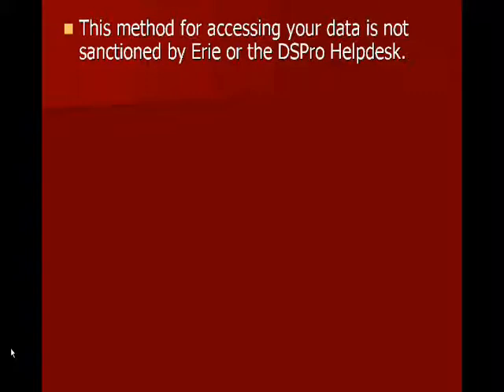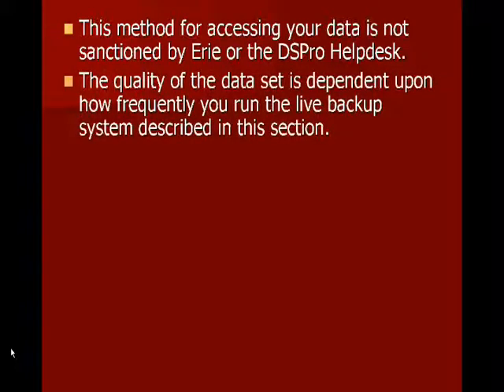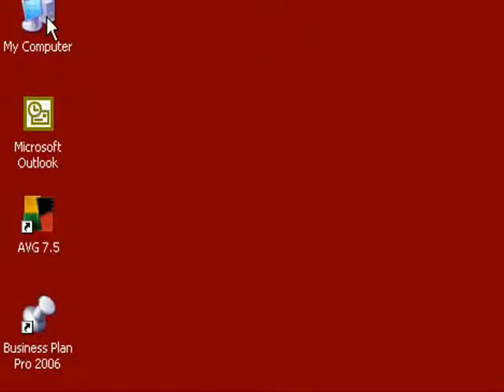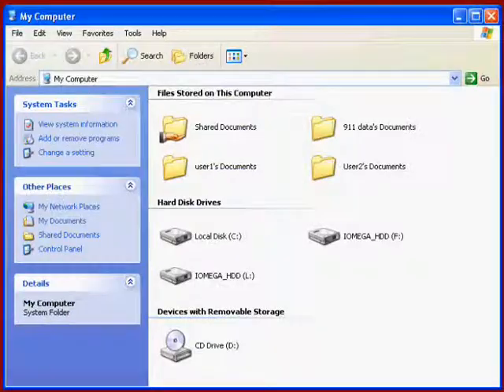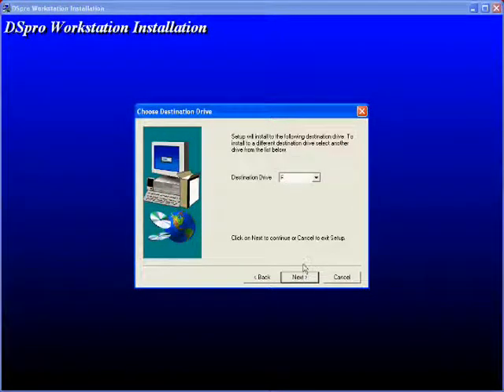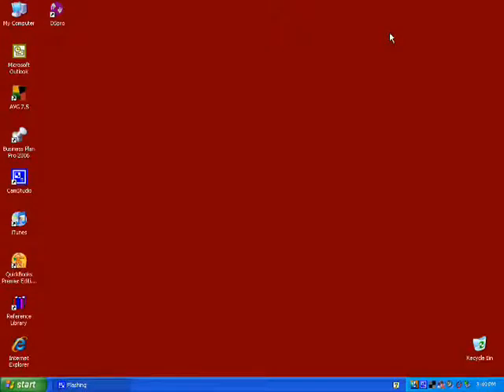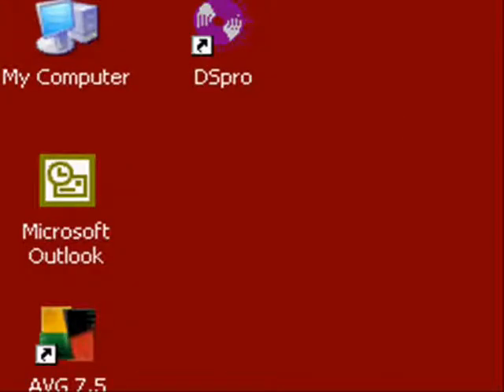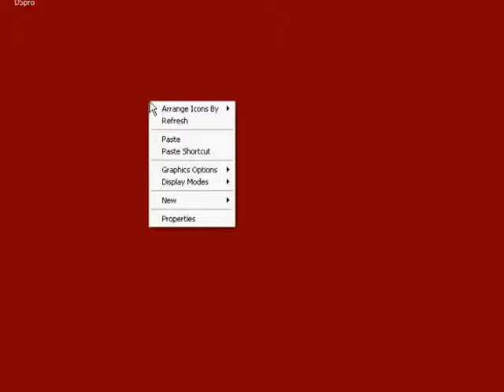Using DSPro from a Live Backup Set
As a supplement to our Continuity on a Budget series, this segment demonstrates how Erie Agents can setup a DSPro Client on the emergency workstation.  WARNING: This is not approved or santioned by Erie Insurance Group or the DSPro Help Desk.